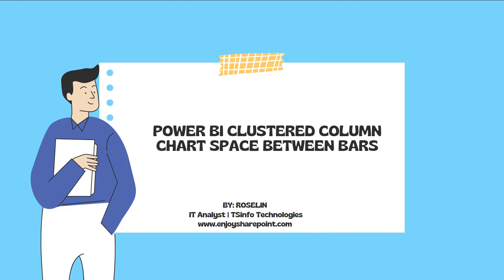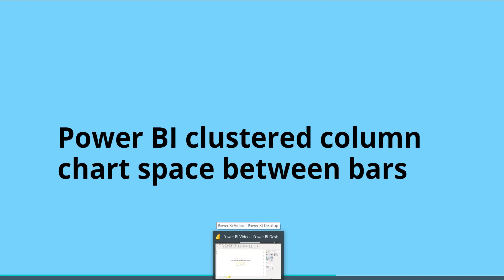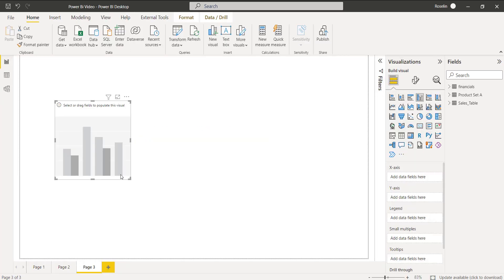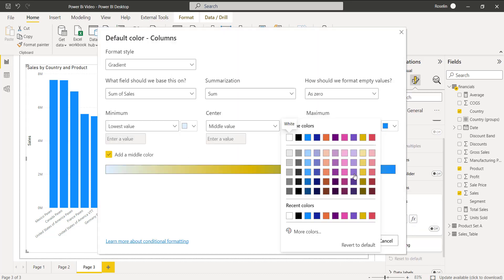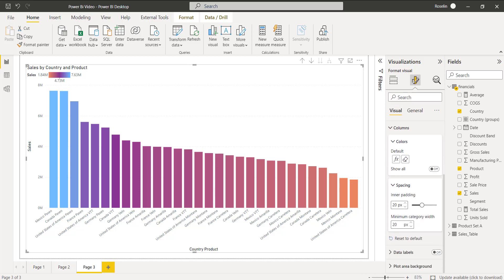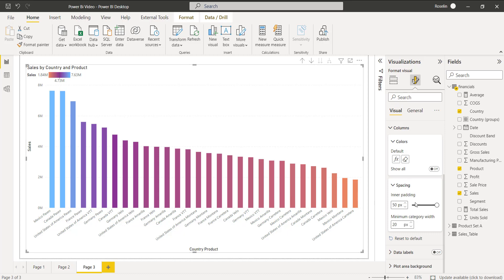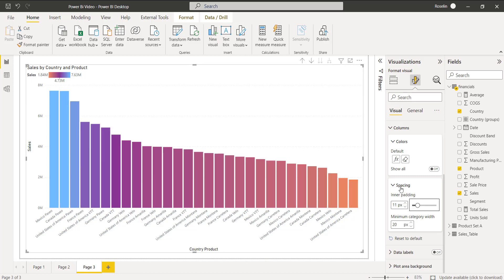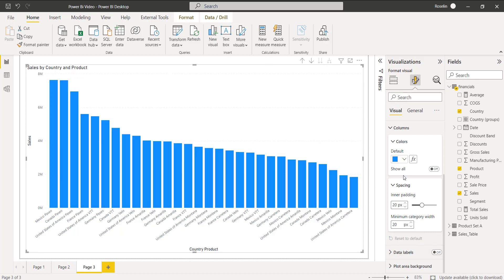Power BI Clustered Column Chart Space Between Bars | Increase Space Between Bars in Power BI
In this Power BI video tutorial, I have shown you how we can increase the space between bars in the Power BI Clustered column chart visual.
This Power BI video covers the following point:
How to increase the space between bars by changing the inner padding pixel size in the Clustered column chart visual.
I have written a complete step-by-step tutorial on the Power BI Clustered Column Chart Space Between Bars